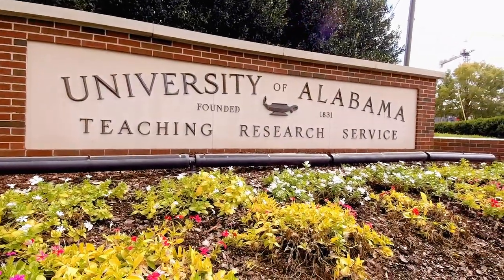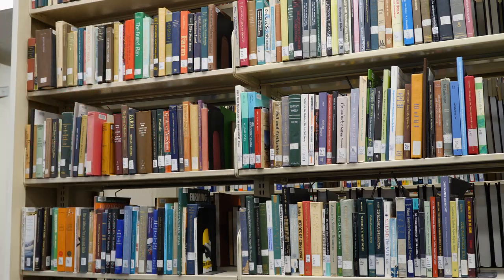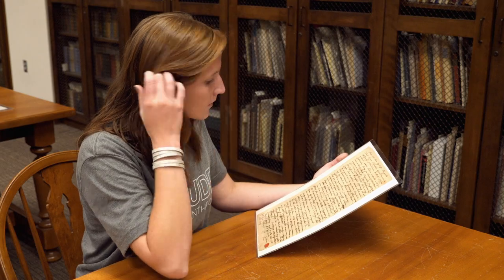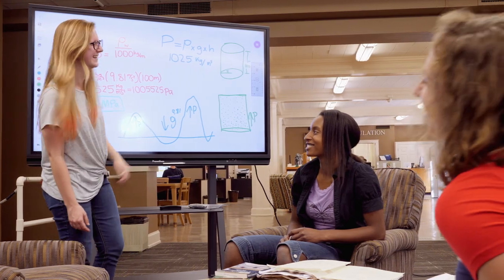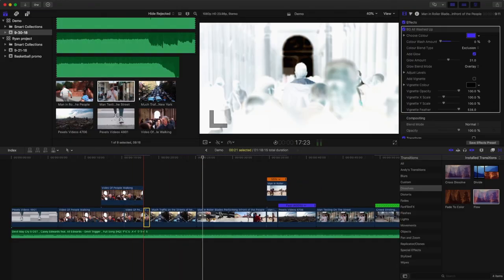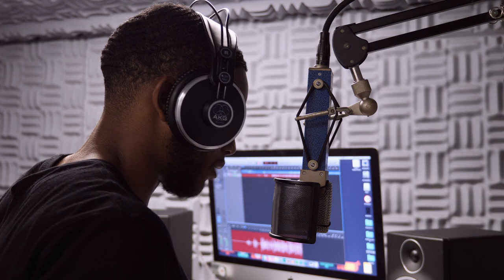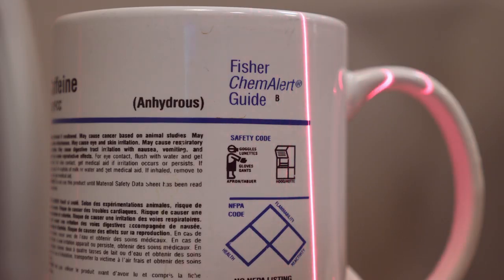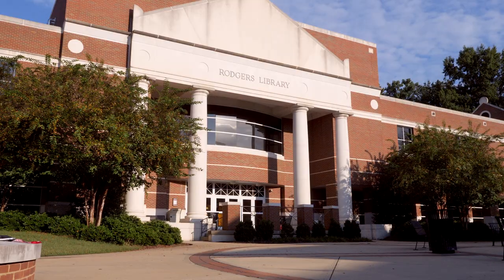We've Got Something for You at The University of Alabama Libraries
A brief introduction to the University of Alabama Libraries, where the campus community comes to learn, think, and create.

Whether you are looking for the foundation to scholarly research the University of Alabama Libraries have something for you.